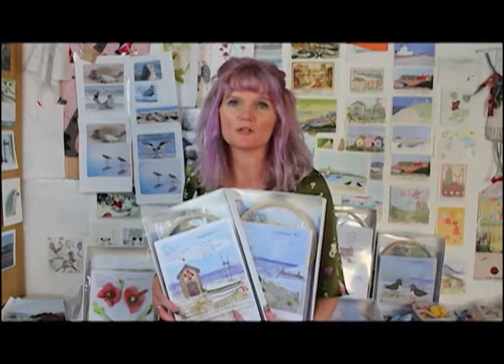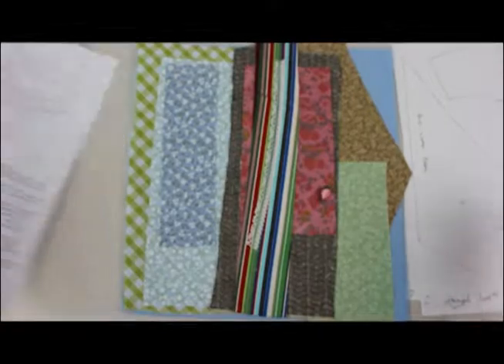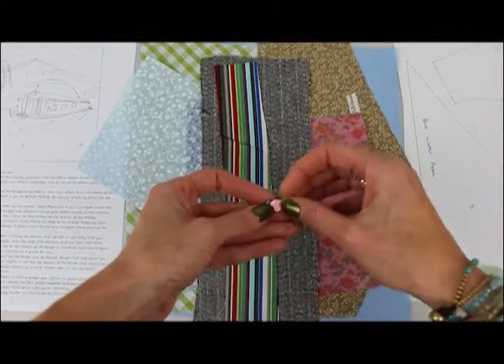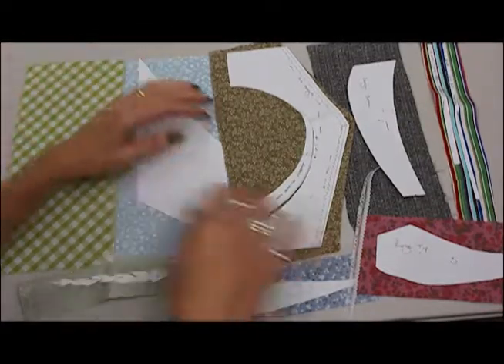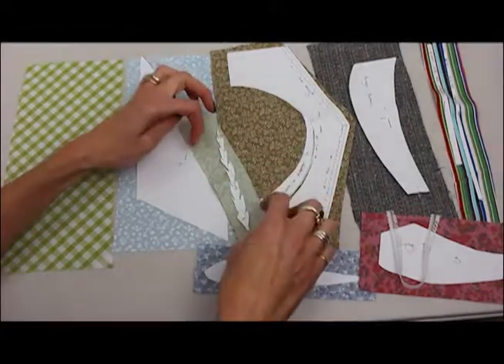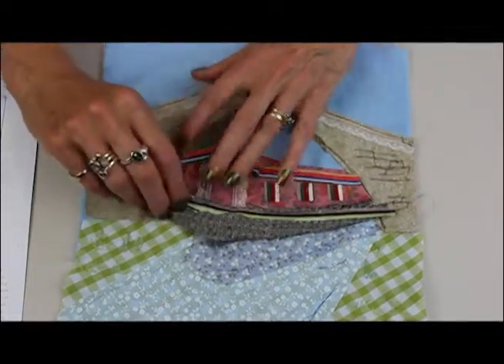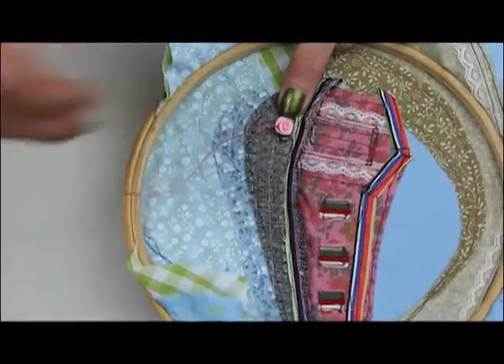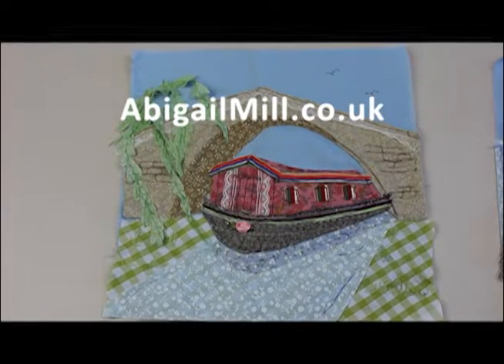Abigail Mill Applique Kit Tutorial : Canal Boat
Abigail Mill runs through the making of her Canal Boat Applique kit, with advice on building up the embroidered picture and embroidery techniques. This is one in a collection of designs of Applique and Sewing kits, available from her She also runs a series of Creative Machine embroidery courses from her studio in Norwich, and can be hired out to tutor private textile groups.